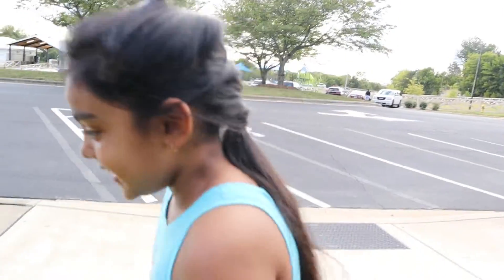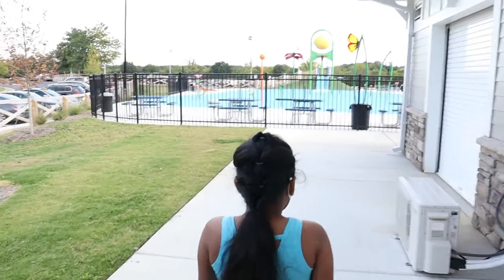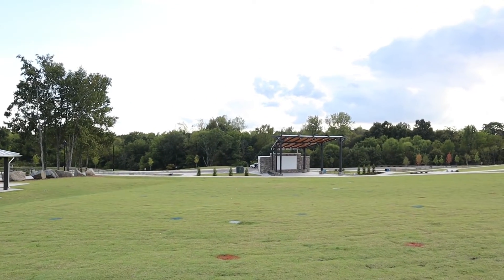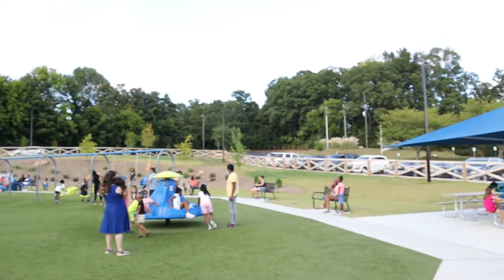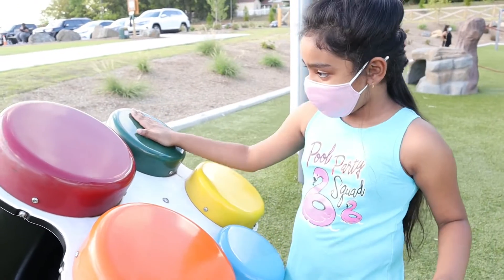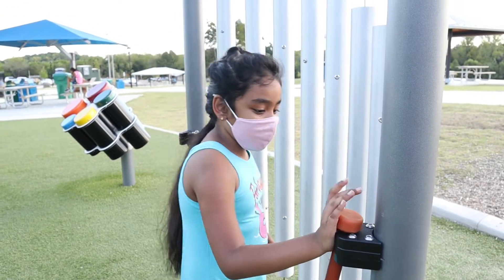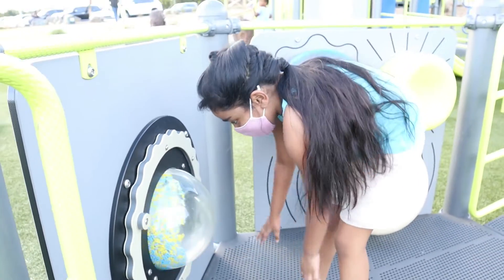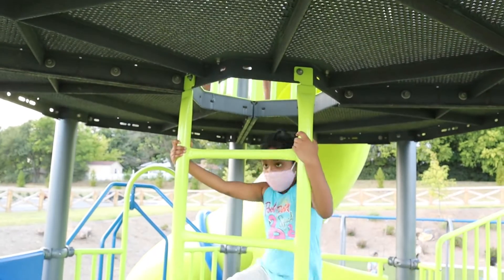Today I went to a park that has Library, Water Park, Kids Park, Theater, Soccer field.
There I play with Xylophone, Drums, bell etc